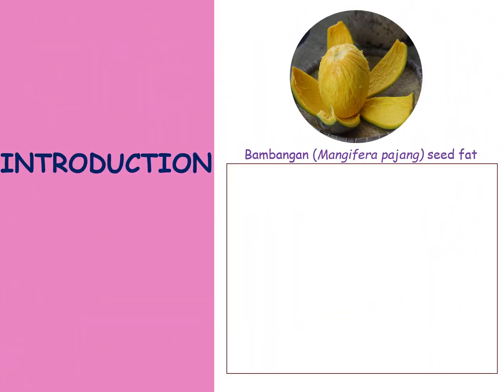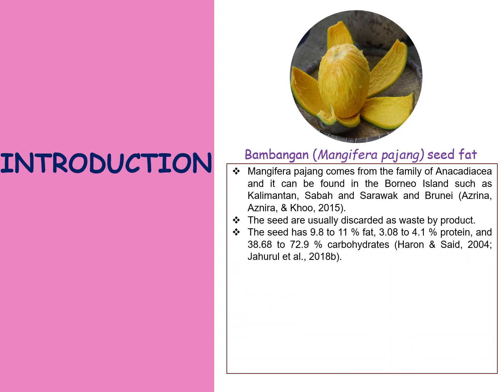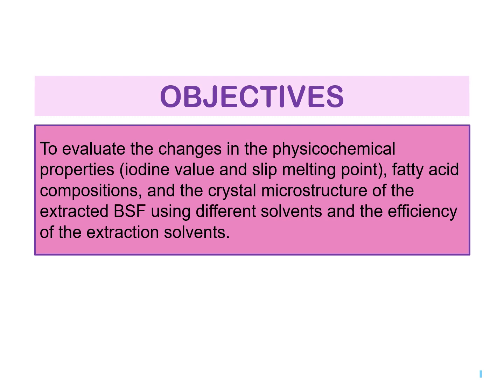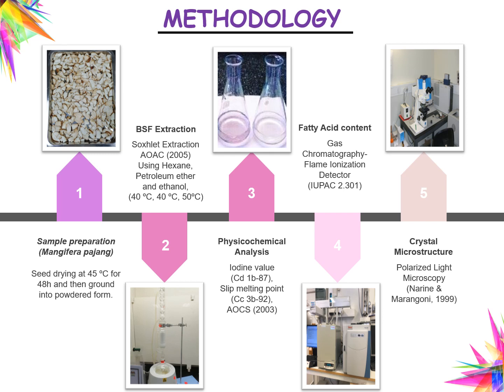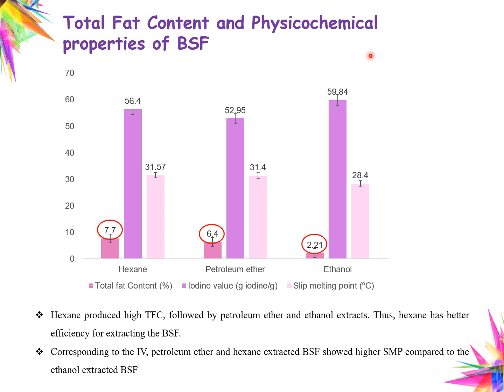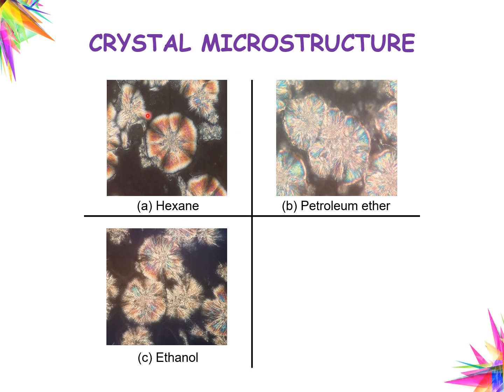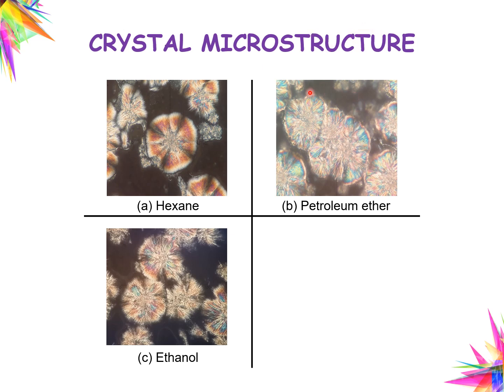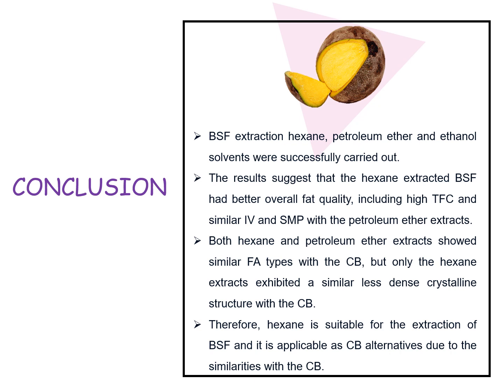Bambangan Seed Fat: Effect Of Extraction Solvents On The Fatty Acid Compositions And Its Crystal Mic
Presenter: Norazlina Binti Mohammad Ridhwan
Institution: Universiti Malaysia Sabah
Title: Bambangan Seed Fat: Effect Of Extraction Solvents On The Fatty Acid Compositions And Its Crystal Microstructure